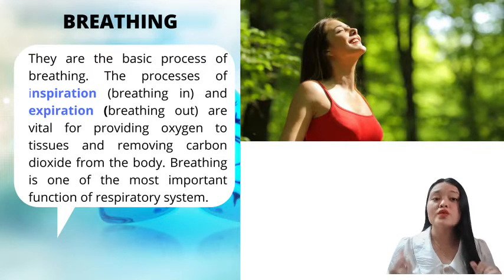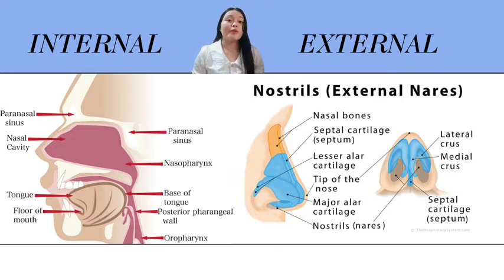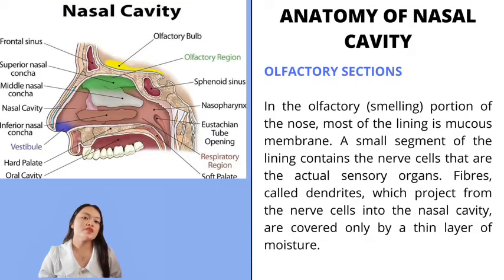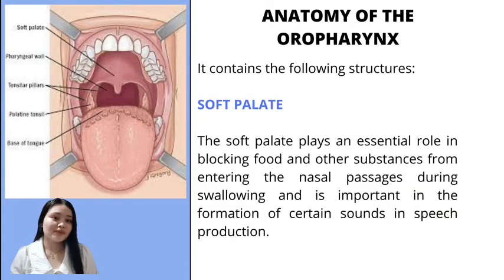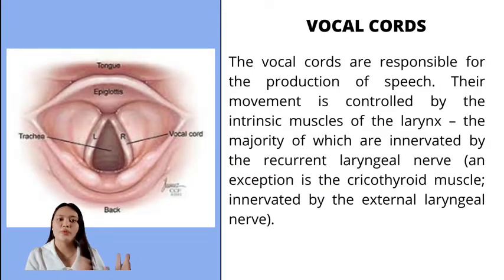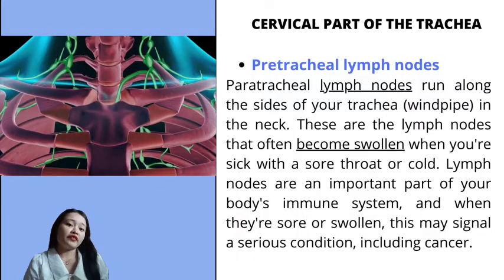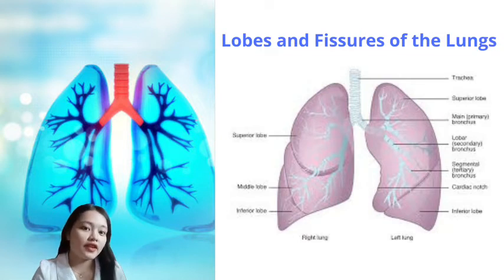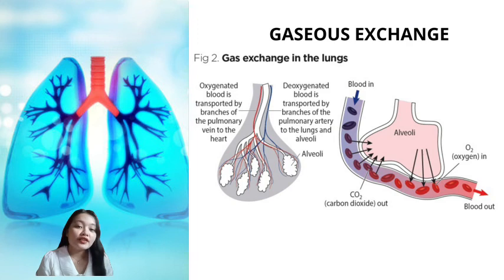RESPIRATORY SYSTEM (Anatomy and Physiology)